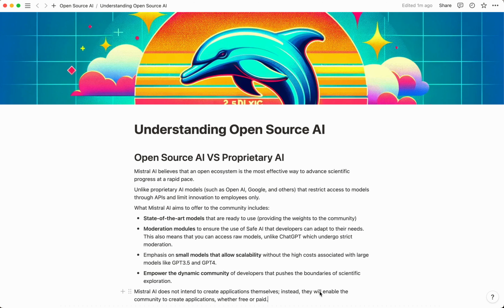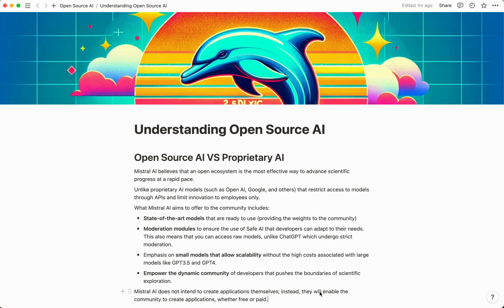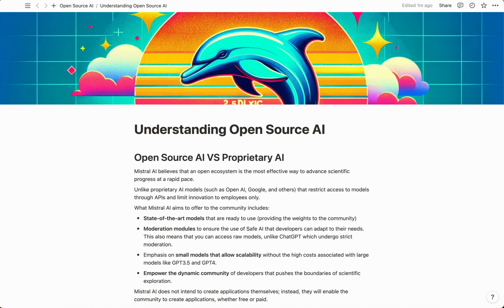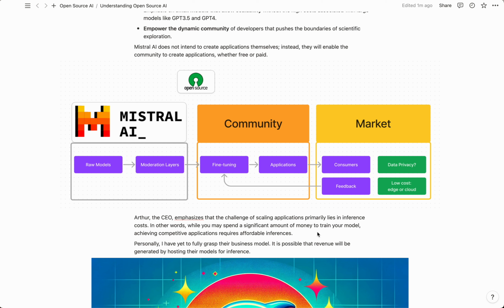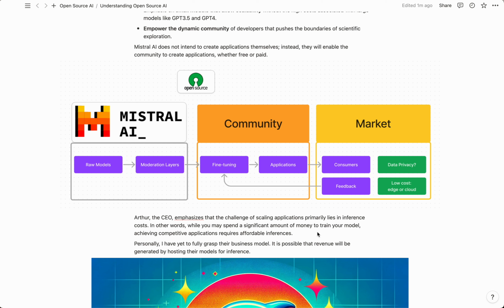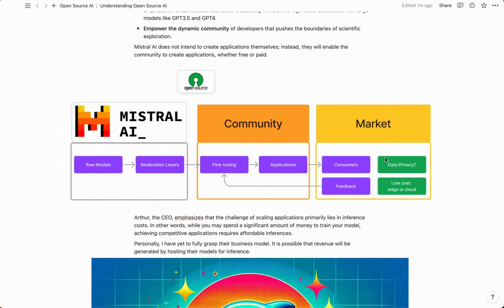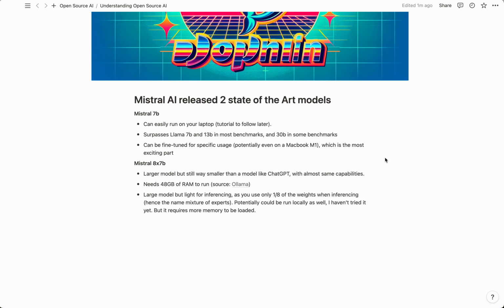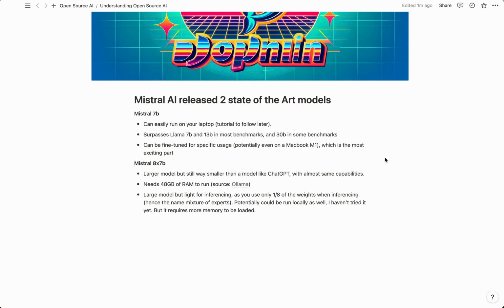Open Source AI vs Proprietary AI Featuring Mistral AI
Dive into the heart of innovation with our latest video, "Open vs Closed: Exploring Open Source AI with Mistral AI." In this episode, we unravel the advantages of open-source AI, showcasing how it stands against proprietary models. We take a closer look at Mistral AI's commitment to fostering a collaborative ecosystem that not only accelerates scientific progress but also empowers developers worldwide.

What's inside:

The Philosophy of Openness: Understanding Mistral AI's mission and the benefits of open-source AI.
State-of-the-Art Models & Features: Discovering the latest models like Mistral 7b and Mistral 8x7b, and their unique capabilities.
Moderation Modules & Scalability: How Mistral AI addresses the critical aspects of model governance and application scalability.
Community & Innovation: Celebrating the contributions of a dynamic developer community in pushing the boundaries of AI.
Whether you're a novice curious about the field or a seasoned developer looking to stay updated, this video is your gateway to the future of artificial intelligence.